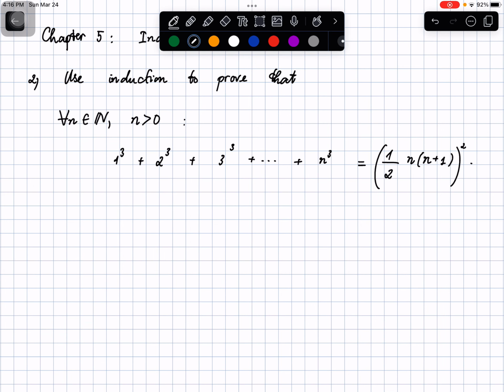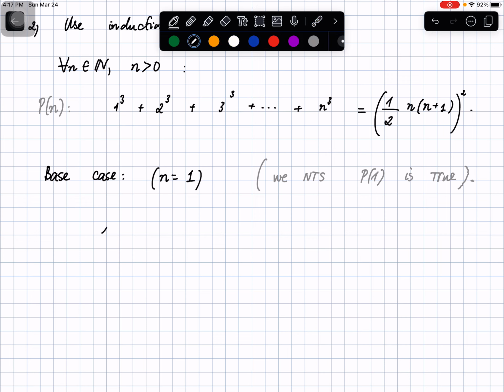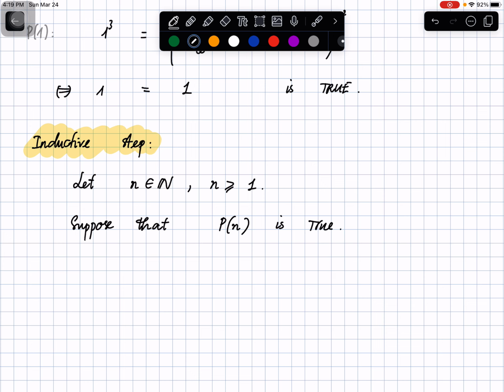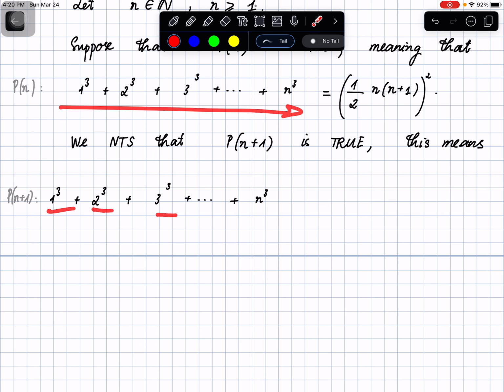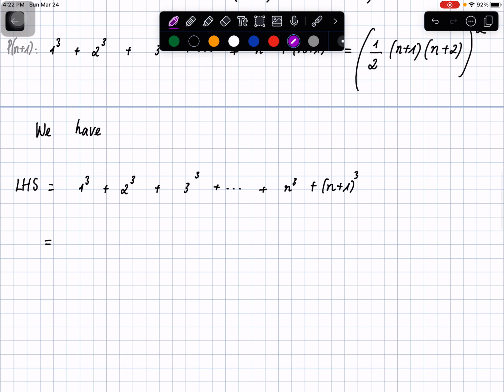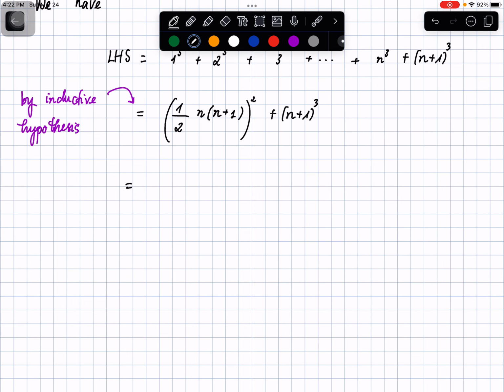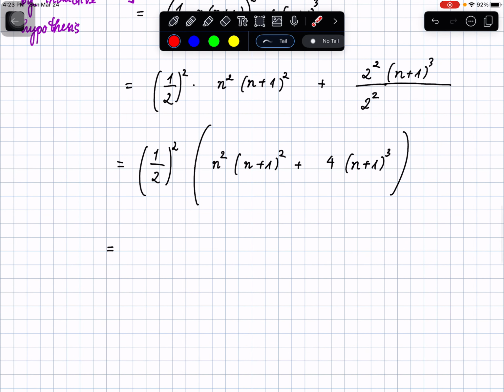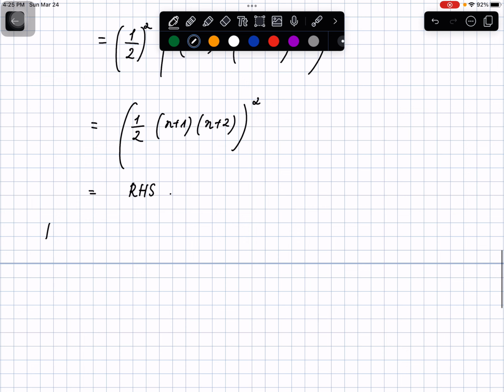Proving 1^3+ 2^3 + ... + n^3 = [n(n+1)/2]^2 using induction